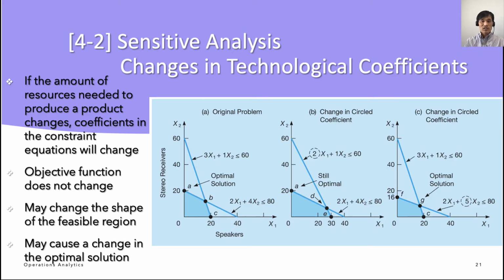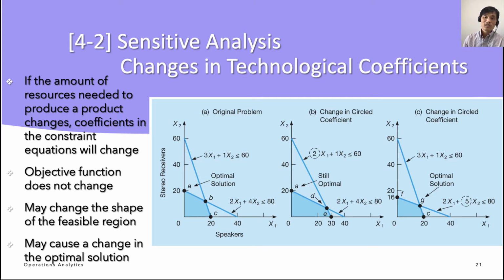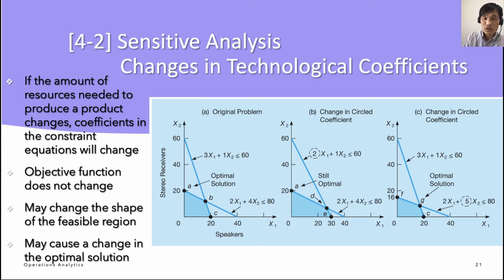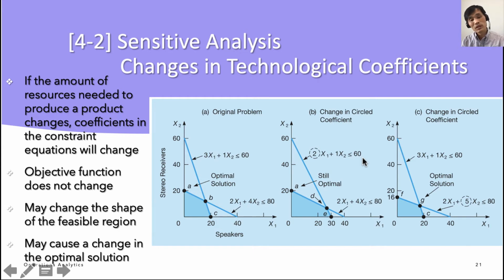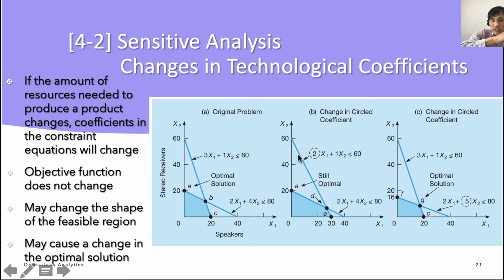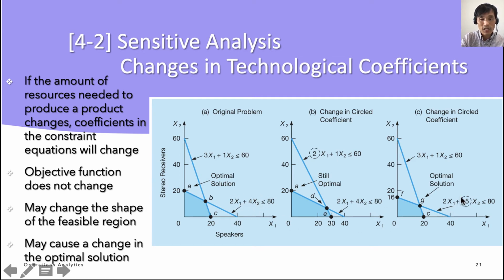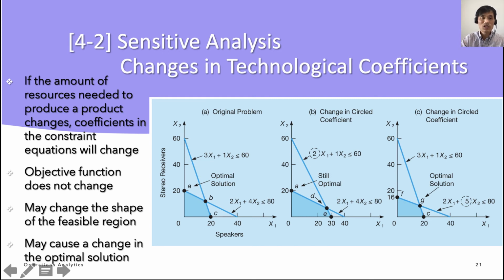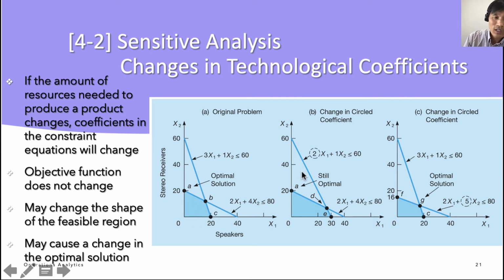Lecture 02 04 Linear Programming Sensitivity Analysis Changes in Technological Coefficients